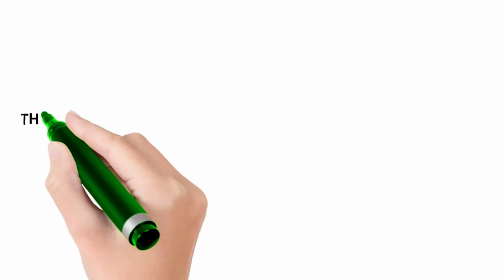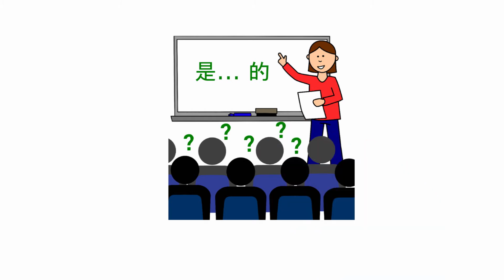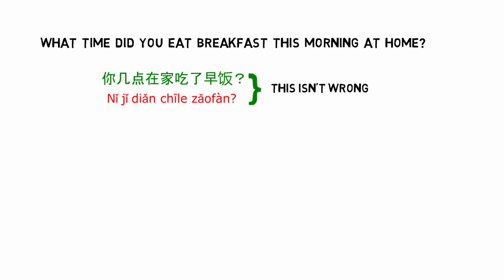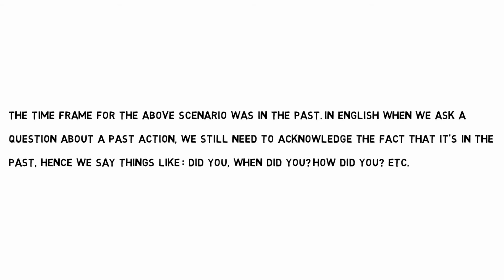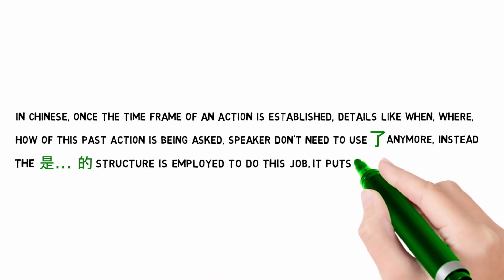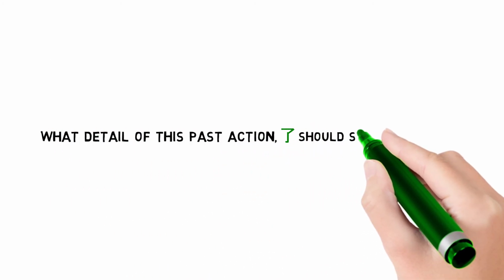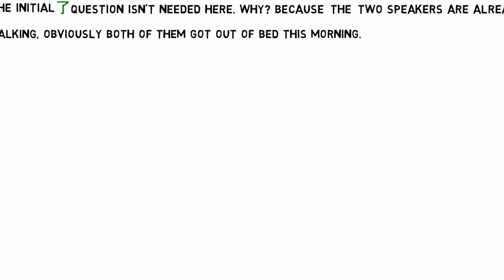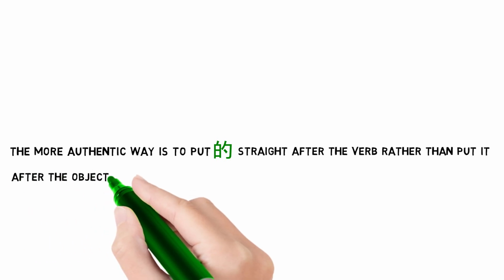Chinese Sentence Structure | Chinese Structure Simplified | MandarinWithLily.com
In this short video, we are taking a close look at 是...的 structure in Chinese. 的 is a particle learners come across very early on in their Mandarin learning, which shows a possessive or attributive relationship with the nouns coming after. However 的 in the 是...的 structure has nothing to do with expressing a possessive or attributive relationship, which probably is one of the reasons why learners don’t seem remember to use this structure when they ought to.

When should learners use this structure then? Now let’s answer this one million dollar question. Let’s start with English first. English is a language that is quite consistent when it comes to matching verb action in a particular time frame. A good example would be: what did you eat for breakfast yesterday morning? The time phrase yesterday morning indicates past, hence in the sentence we see did to match with it. However Chinese doesn’t work like English at all when it comes to this. In Chinese 了 is employed to ask whether an action took place or not. Once it has been established that the action did take place, 是...的 structure is needed to express when, where or how this action took place in the past.

Once this structure is used correctly in conversations, speakers will sound a lot more authentic to natives.

✅  My Courses:

General mandarin: This course is for people who enjoy learning in a structured manner. A set of textbooks will be utilized to cover the basic vocabulary and grammar.

Conversation Mandarin: You know some vocabulary and understand some grammar rules. Improve your listening and speaking skills; Talk and think like a native Mandarin speaker.

Exams Prep Mandarin: GCSE or A level exam coming up next year and it’s about time to finally get serious about your Mandarin. Pass the advanced level HSK exams.

✅  About Mandarin With Lily:

Welcome to Mandarin with Lily, a YouTube channel where you can learn and improve your Mandarin, eventually you will be speaking Mandarin just like a native!

Often I hear people say that Chinese Mandarin is impossible to learn. I am afraid I might not agree with those people, lol!

It is possible! And I promise with me on your side your Mandarin learning journey will be very fun and rewarding.

This channel is dedicated to providing contents around Chinese grammar,  Chinese daily conversations, Chinese idiomatic expressions, HSK exams and Chinese Mandarin learning tips etc.